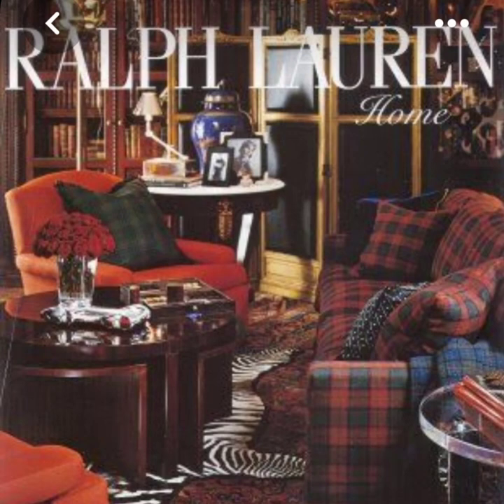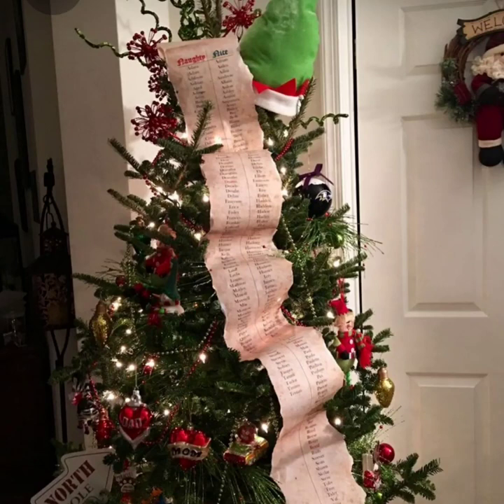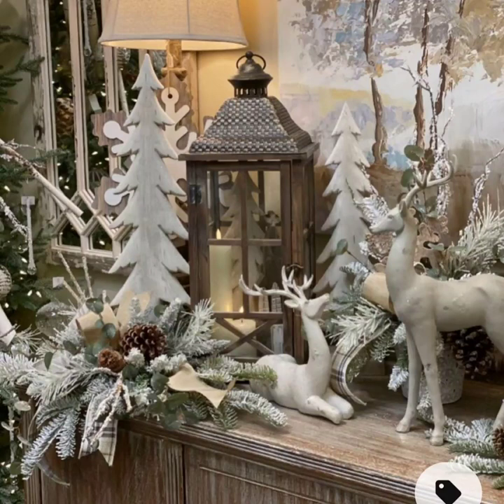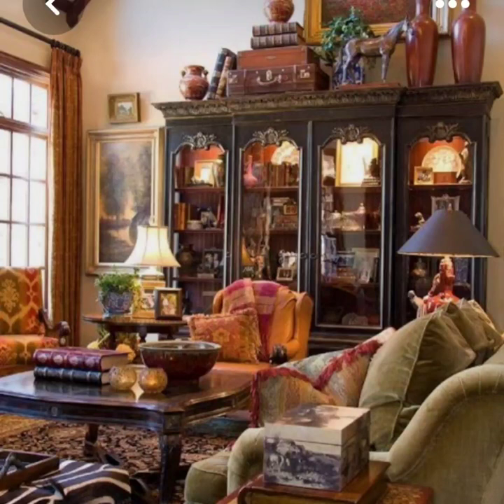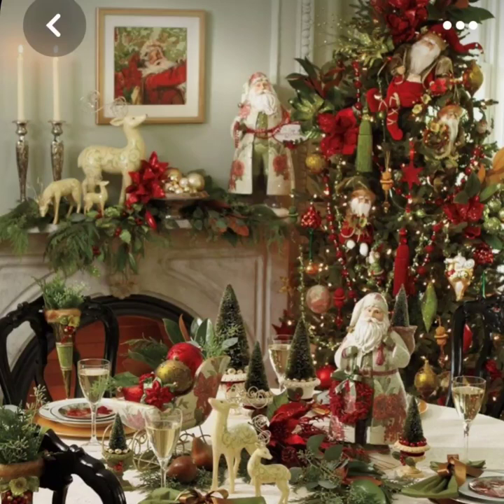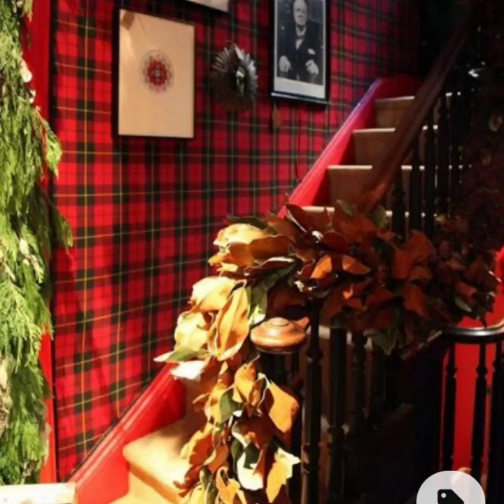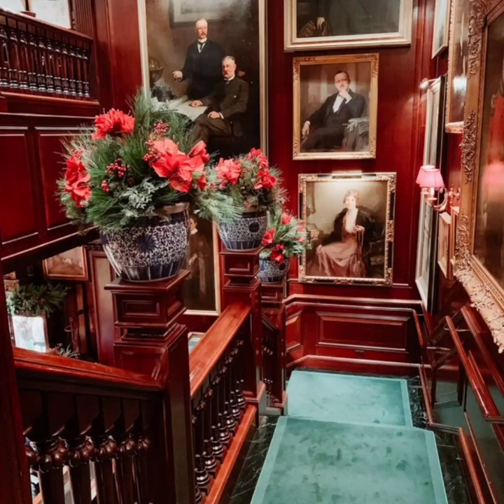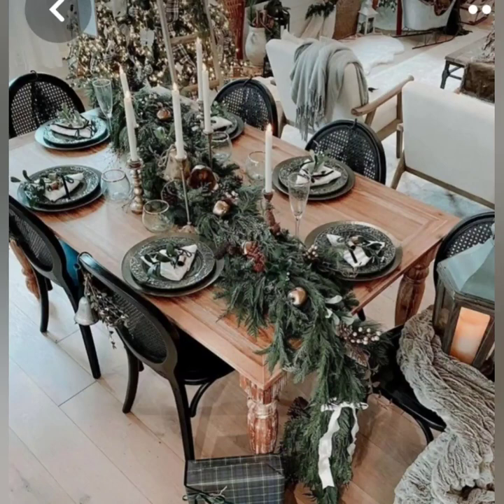Christmas 2022 Ralph Lauren Inspired Decor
Let's look at some Christmas  Inspired Decor from designer Ralph Lauren.
Please help my channel grow, subscription is free!
A comment and thumbs up will help my videos reach out to other people as well.